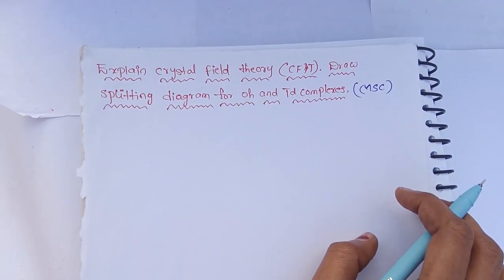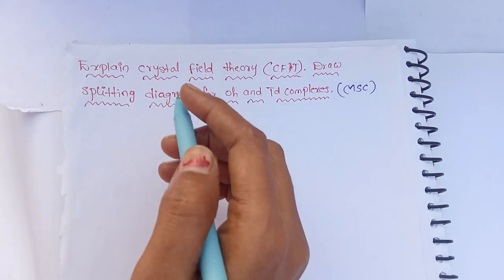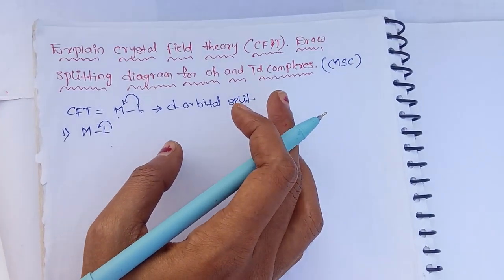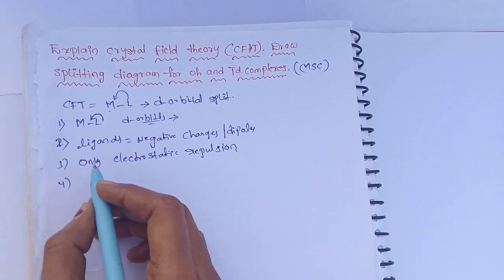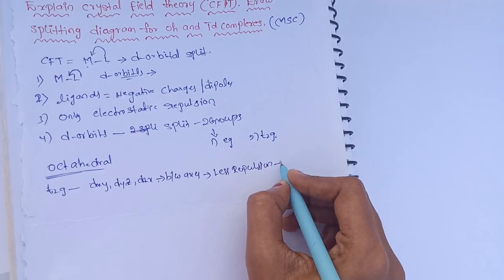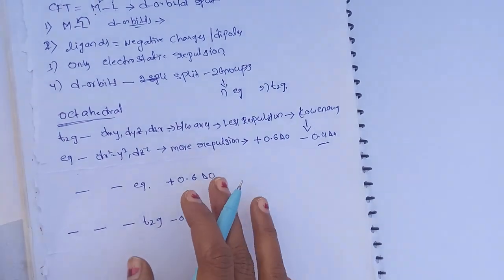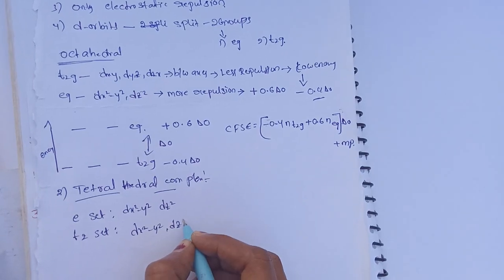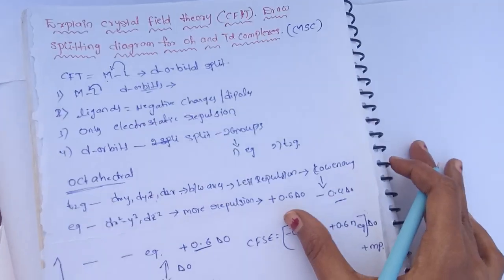Crystal Field Theory Full Explanation | CFT, CFSE, Oh & Td Splitting | MSc Inorganic Chemistry Unit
Complete Crystal Field Theory CFT explained in Telugu + English for MSc Students.

Topics Covered:
Crystal Field Theory definition and assumptions
Octahedral Oh and Tetrahedral Td complex splitting diagrams
Energy difference Δo and Δt
CFSE calculation for all d1 to d10 configurations
High Spin and Low Spin complexes with examples
Applications and limitations of CFT

Perfect for MSc Chemistry Semester 1, BSc, CSIR NET, GATE.